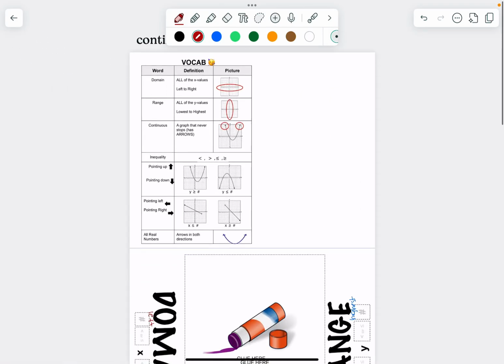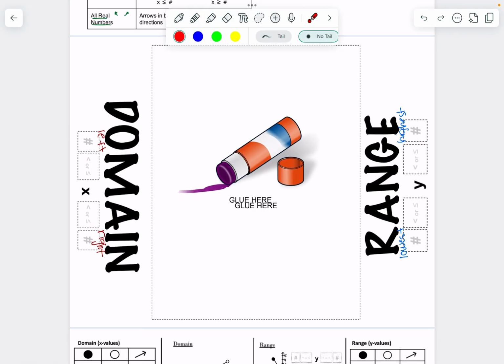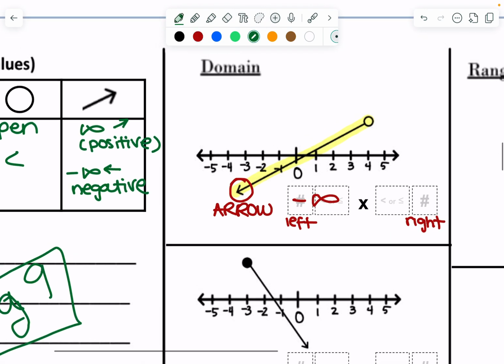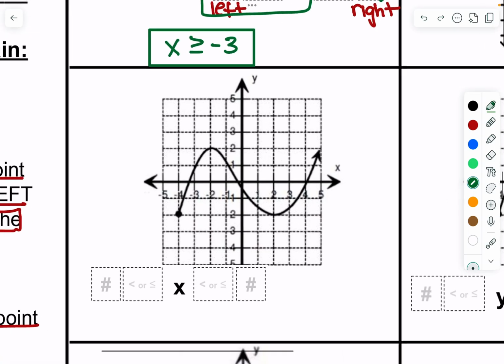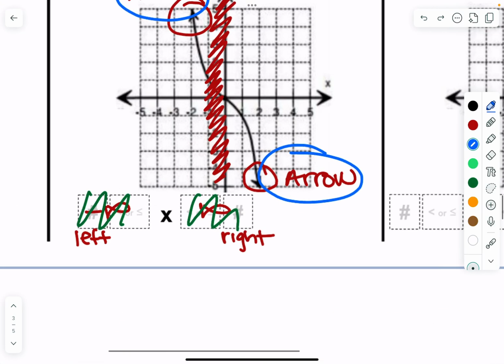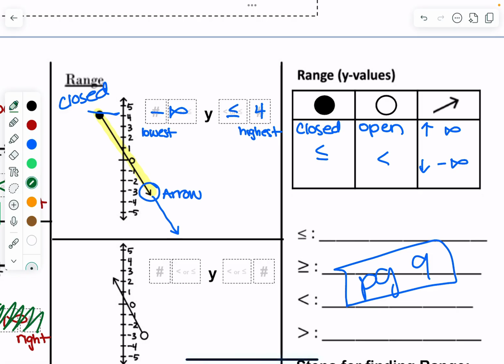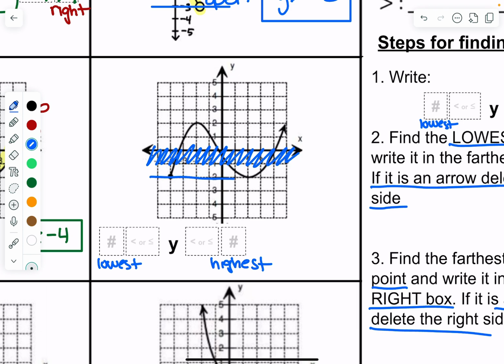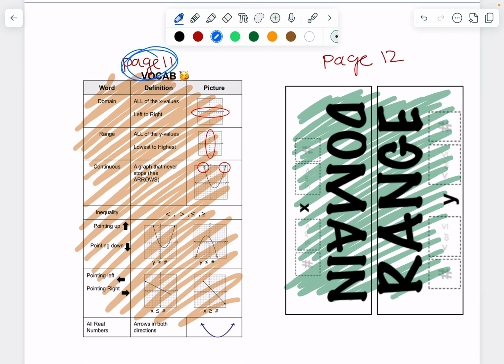1.5 Domain and Range continuous 25-26